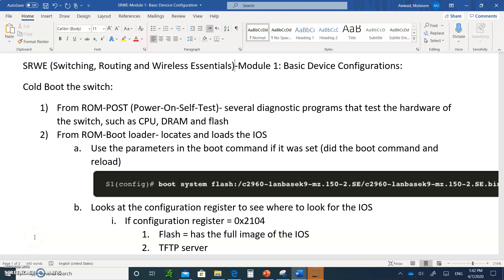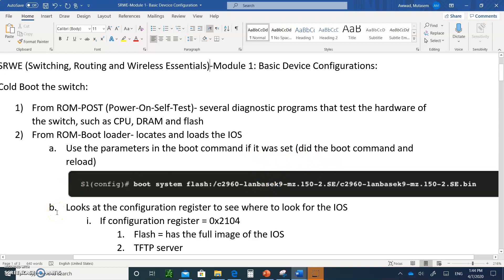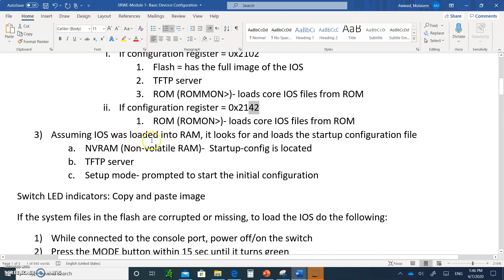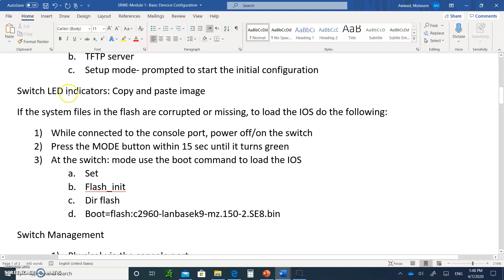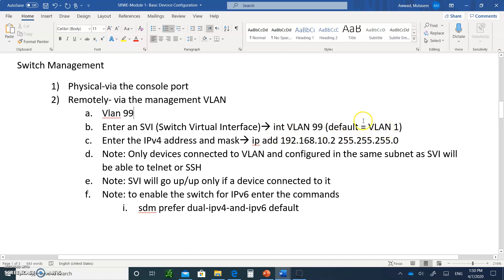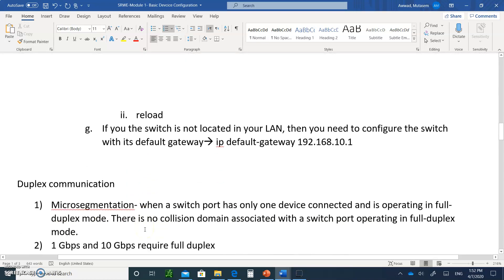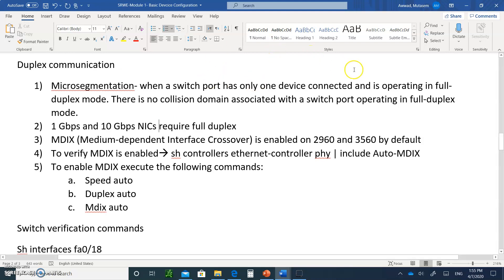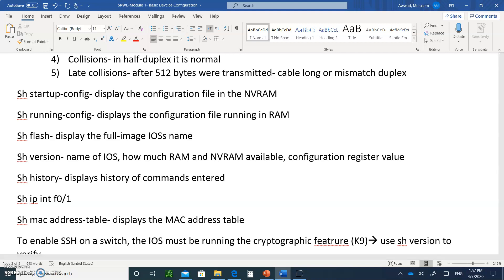CCNA 7 SRWE Switching, Routing and Wireless Essentials- Module 1 Basic Device configuration PT 1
Lecture on CCNA 7 SRWE Switching, Routing and Wireless Essentials- Module 1 Basic Device configuration PT 1